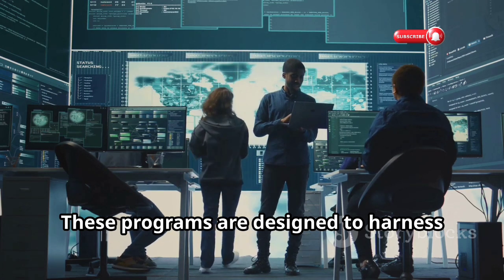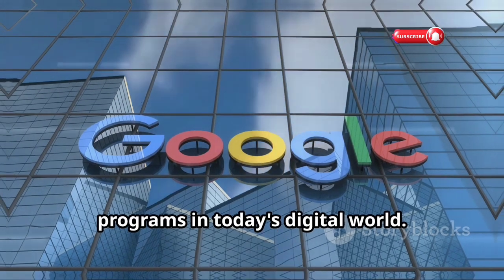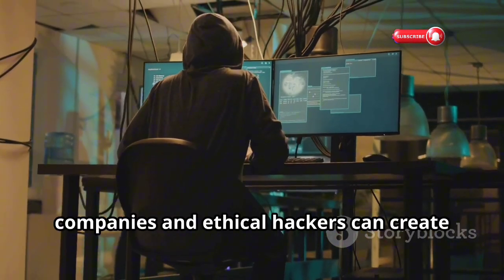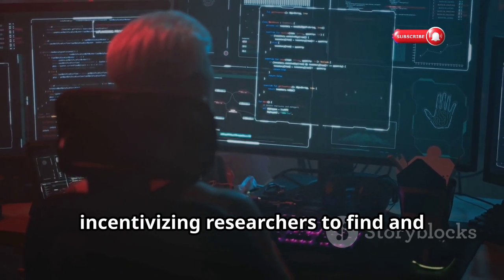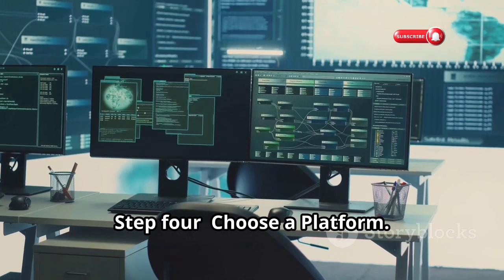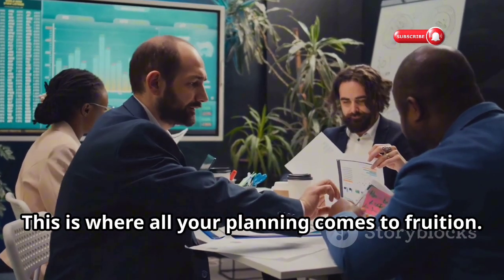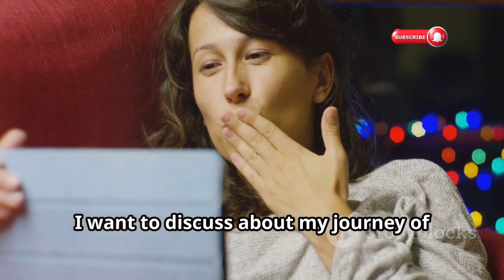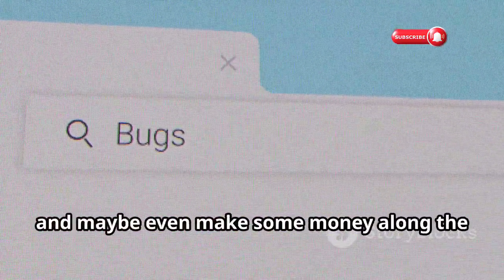How to Start Bug Bounty | How i Generate $80,000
How to Start Bug Bounty | How i gentrate $80,000

*Hi, This is Saoz ,iT specialist and member at web development.*

 Bug bounty programs in this comprehensive guide, perfect for both companies and aspiring ethical hackers! Learn what a bug bounty program is, its purpose, and how it effectively bridges the gap between companies and cybersecurity experts. We outline the step-by-step process of finding and reporting vulnerabilities, the mutual benefits for both parties involved, and the different types of bug bounty programs, including public and private ones.

Explore real-life examples like Google's Vulnerability Rewards Program and the U.S. Department of Defense's bug bounty initiative. Get insights on launching your bug bounty program with the right objectives, scope, and rewards. Understand the importance of clear rules, effective management options, and fair bounty rewards. Enhance your security culture and build trust with stakeholders!
John’s passion for cybersecurity unfolds. Discover how bug bounty programs serve as the ethical frontier in protecting our digital cityscape. Learn how ethical hackers identify and fix security flaws, creating a safer internet for everyone. Explore the intellectual thrill and rewarding challenges of bug bounty hunting, where every discovery feels like solving a complex puzzle. Follow the narrator’s immersive journey into ethical hacking as they tackle their first e-commerce website target, showcasing the perseverance needed in this field.

OUTLINE:

00:00:00 What is a Bug Bounty?
00:02:25 How Do Bug Bounties Work?
00:05:01 Types of Bug Bounty Programs
00:05:52 Real-World Examples
00:06:35 A Step-by-Step Guide
00:09:05 Defining Scope and Rules of Engagement
00:09:43 Choosing the Right Platform
00:10:12 Setting Bounty Rewards
00:10:39 Managing Submissions and Communication
00:11:09 The Importance of Bug Bounty Programs in Cybersecurity
00:11:45 From Code Newbie to Bug Bounty Hunter
00:13:39 The Truth no One's share
00:15:15 My Motivation to Dive into Bug Bounties
00:16:17 Navigating the Bug Bounty Landscape